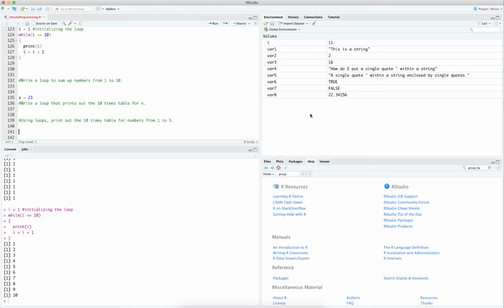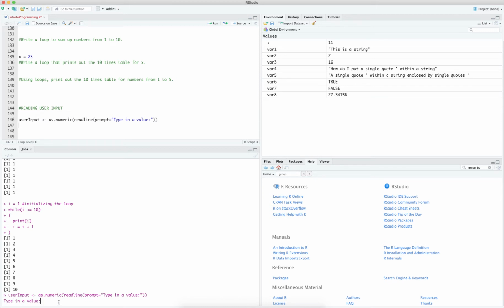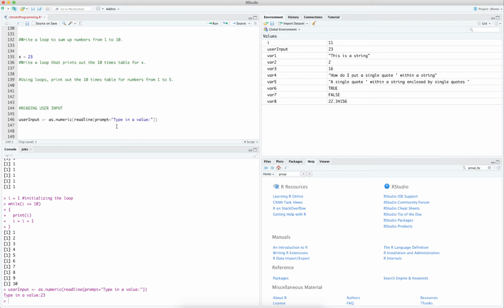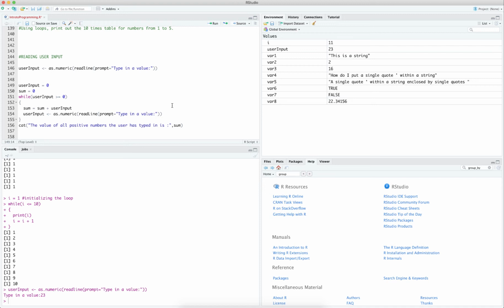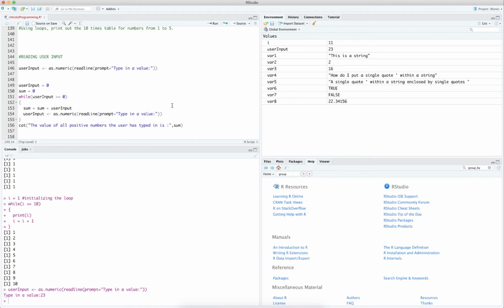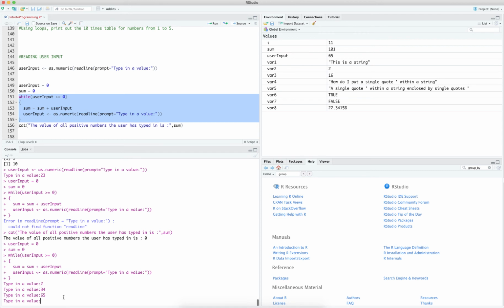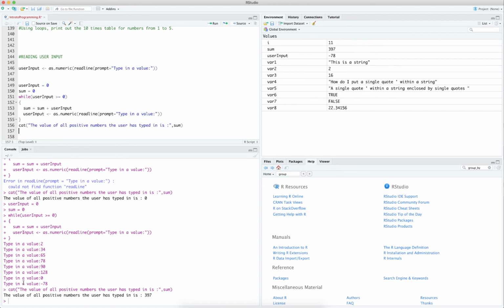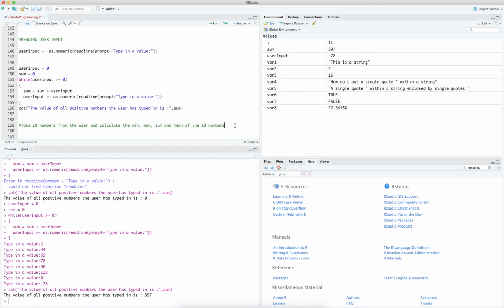Reading User Input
Table of Contents:

00:00 - Can I Execute Instructions over and over again?